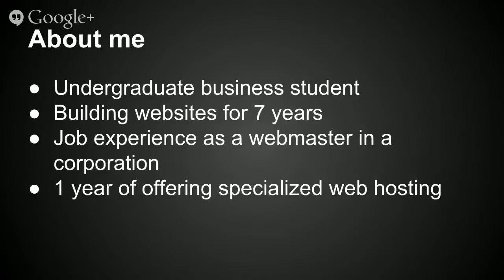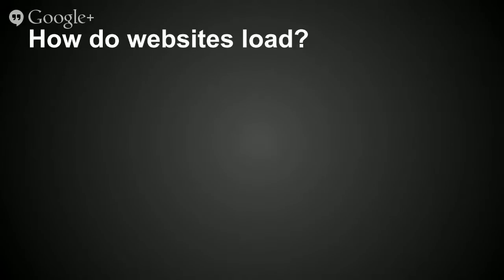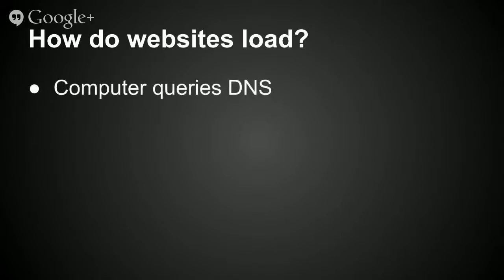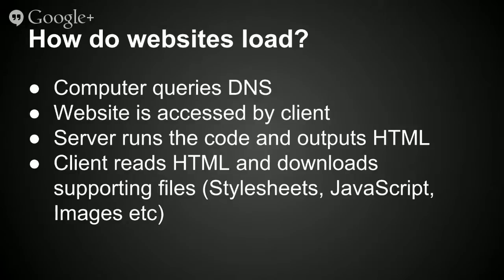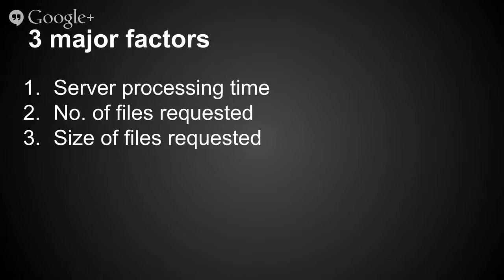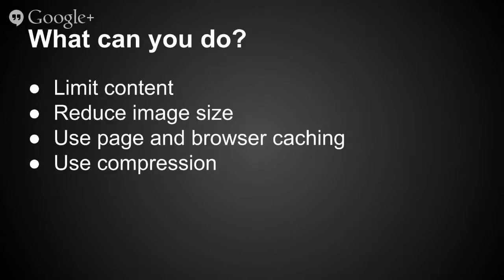Teaser for Site Speed